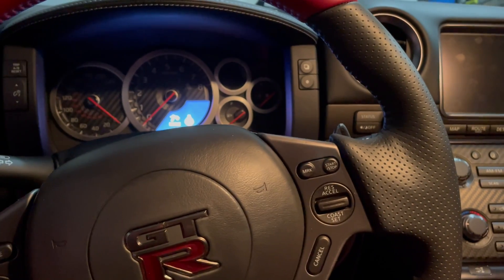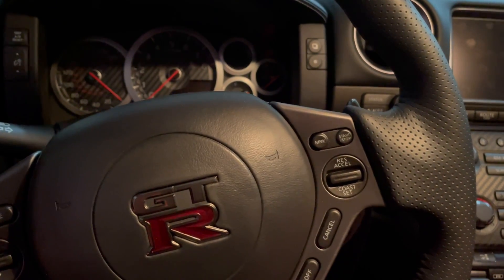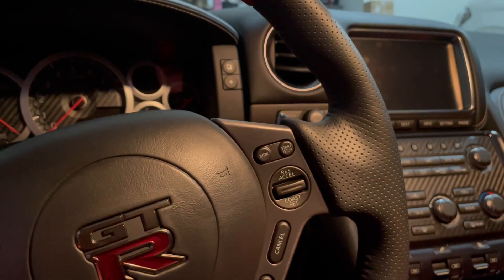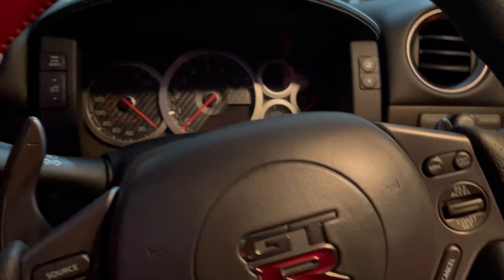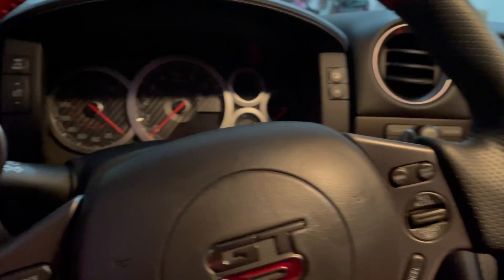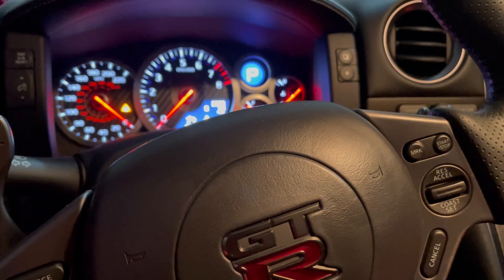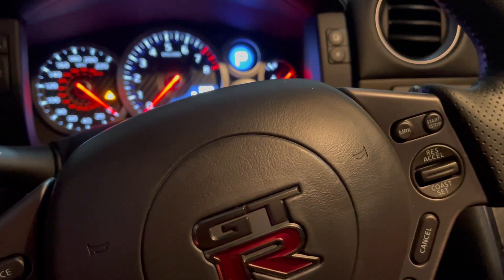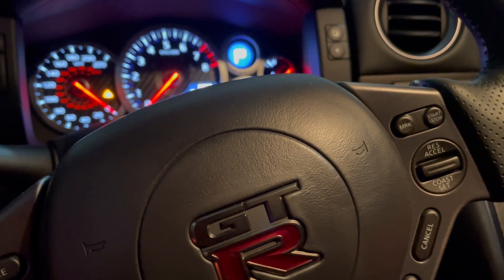GT-R Cobb Intake and Tune Gone Awry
After installing the Cobb Big SF intake on my 2015 GTR and tuning the ECU with the accessport I came across some issues.